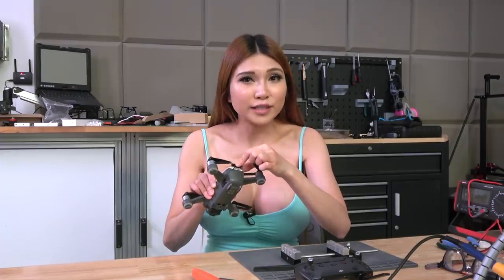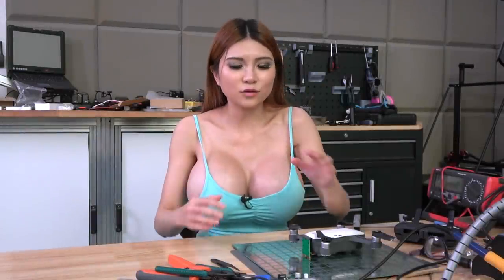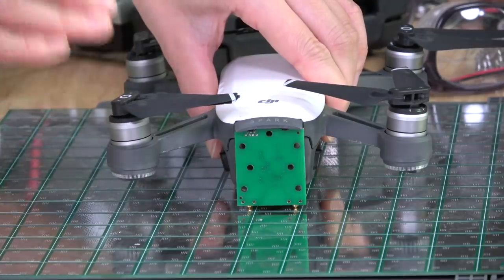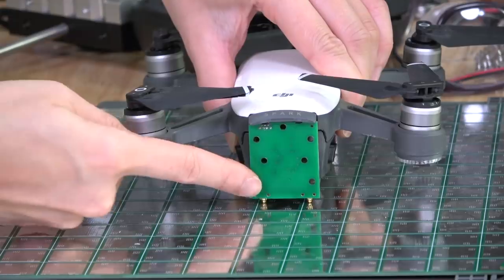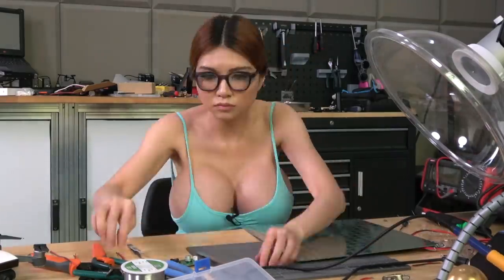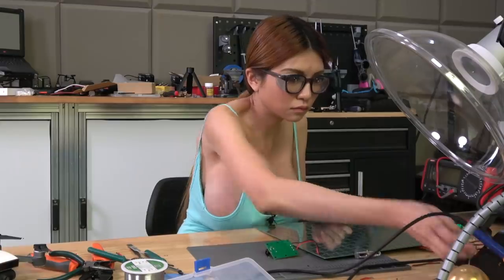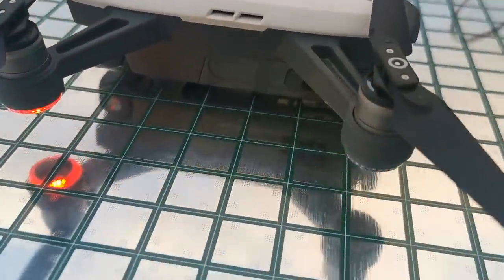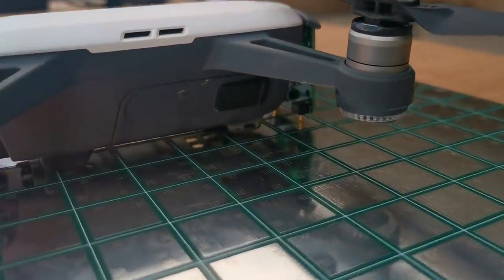DIY Self-Charging Drone- with JLCPCB!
JLCPCB and I build a landing pad for my DJI Spark that lets me take off, land, recharge, and take off again- all without touching my drone.